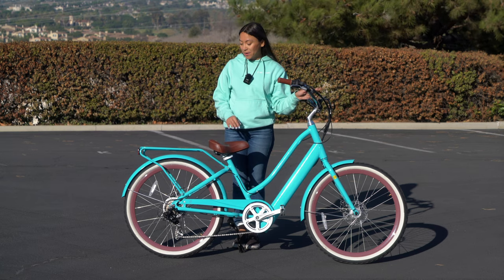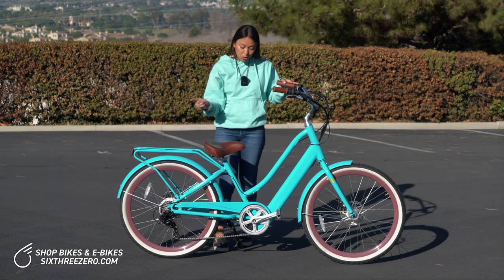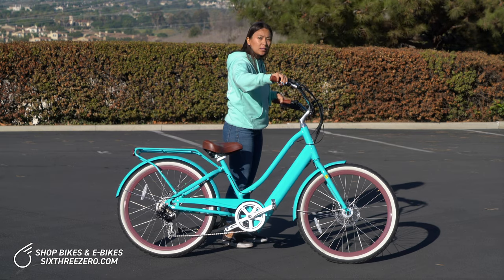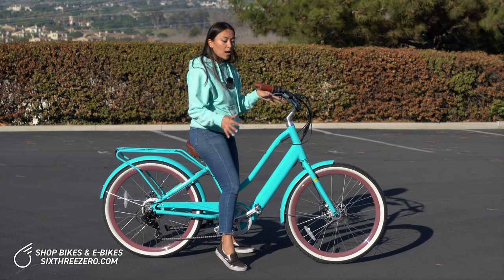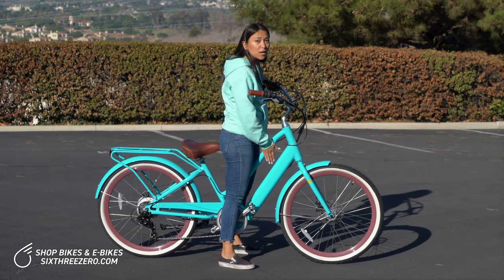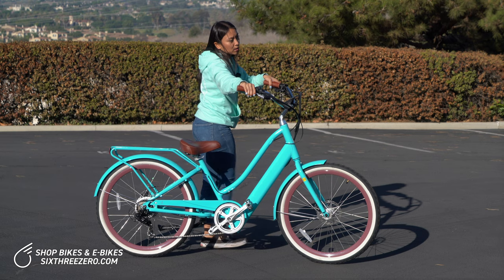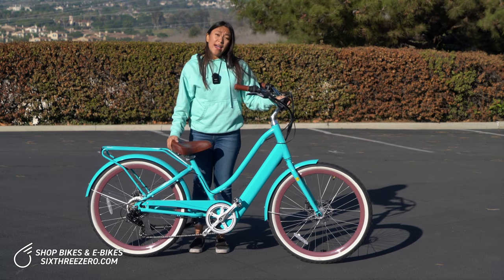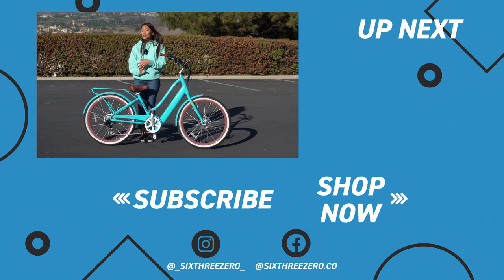How To SAFELY MOUNT and DISMOUNT a BIKE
We want everyone to have a safe and fun bike ride, so we're going over some bicycle safety tips. Here's how to safely mount and dismount a bike.